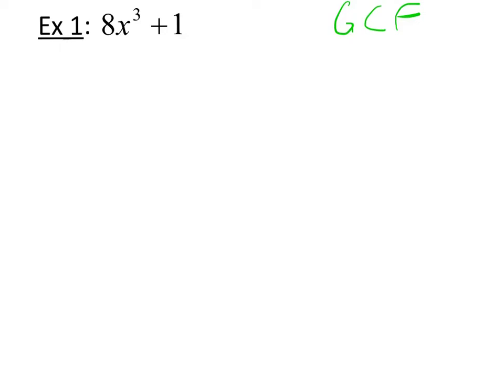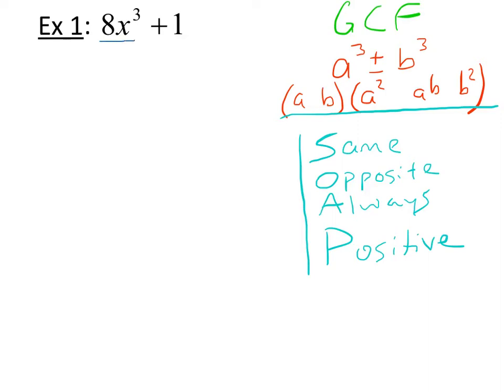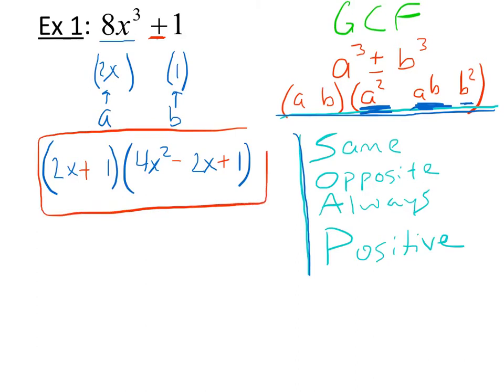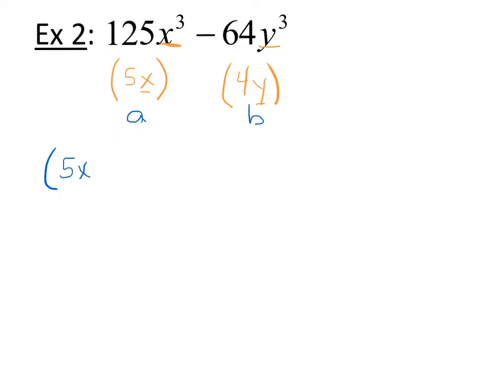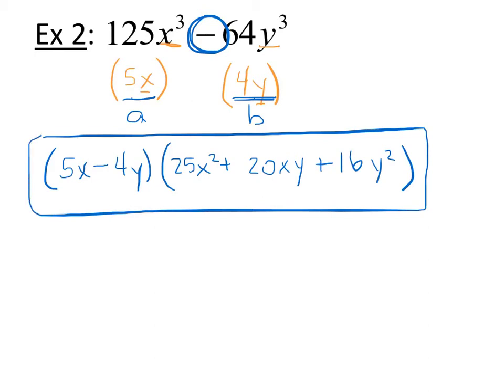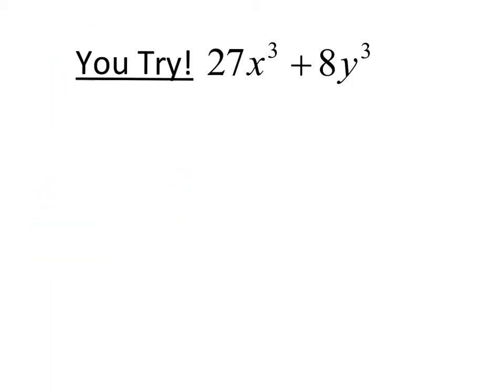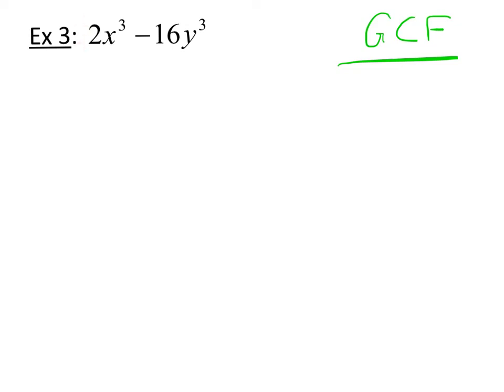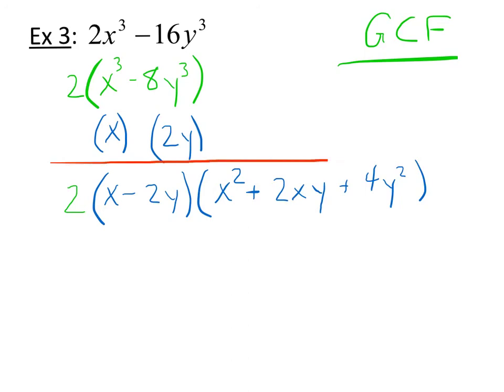Unit B5 - Factoring Sum and Difference of Cubes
Mr. Szybisty's Algebra 2 Unit B5 - Factoring Sum and Difference of Cubes